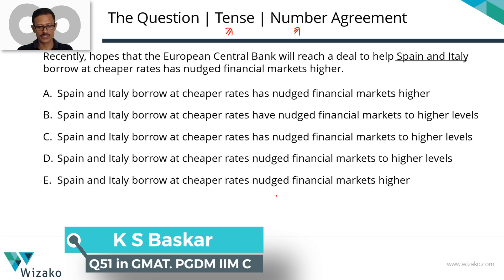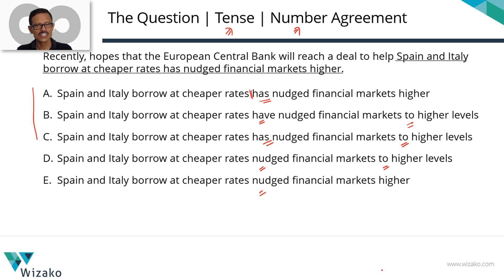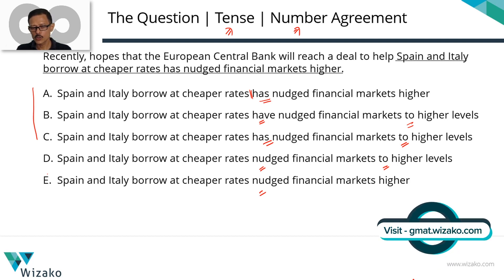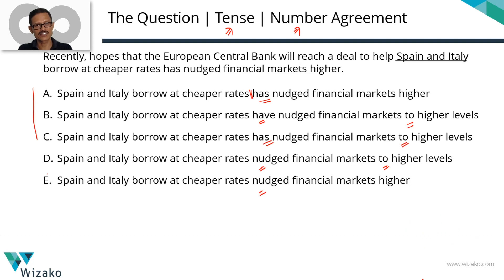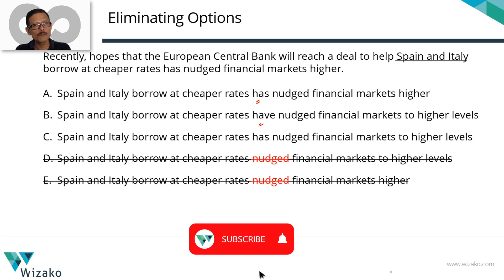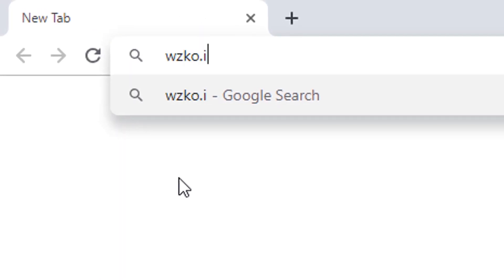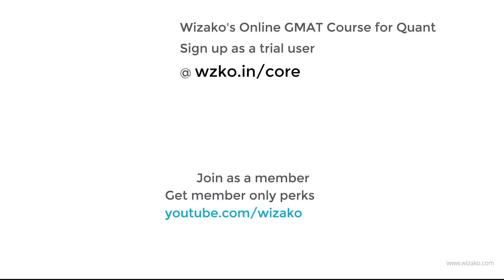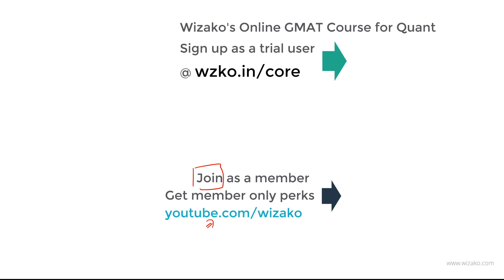GMAT Sentence Correction Sample Question | Tense | Number Agreement | GMAT Verbal Practice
GMAT Sentence Correction Practice | Tense | Number Agreement |  GMAT Verbal Videos | GMAT Online Coaching

This video discusses the answer to a sentence correction practice question focusing on errors in tense usage and number agreement.

Question
Recently, hopes that the European Central Bank will reach a deal to help **Spain and Italy borrow at cheaper rates has nudged financial markets higher.**

A. Spain and Italy borrow at cheaper rates has nudged financial markets higher
B. Spain and Italy borrow at cheaper rates have nudged financial markets to higher levels
C. Spain and Italy borrow at cheaper rates has nudged financial markets to higher levels
D. Spain and Italy borrow at cheaper rates nudged financial markets to higher levels
E. Spain and Italy borrow at cheaper rates nudged financial markets higher

Generic Approach:
1. Understand the question statement.
2. Vertically scan through your options, looking for differences.
3. Use these difference to eliminate options one by one.

Did you know that you can join Wizako's channel as a member for INR 159 per month and enjoy member only perks? Visit the following link for details and to join as a member